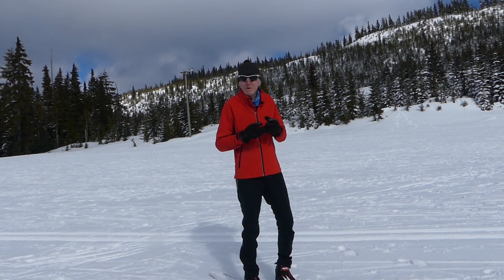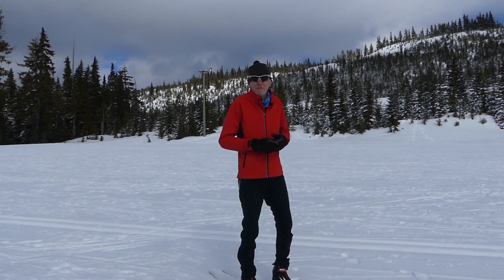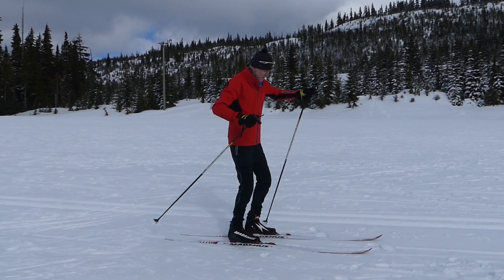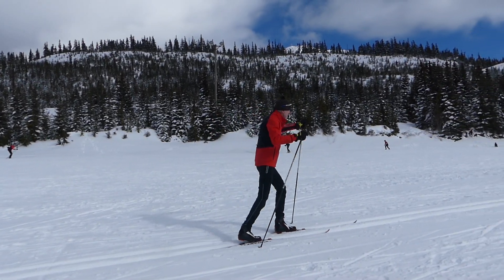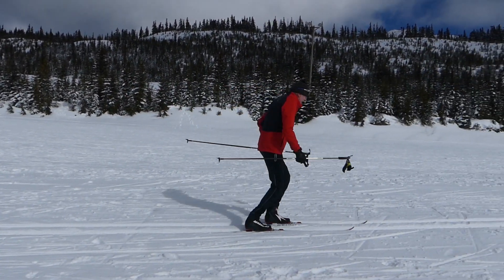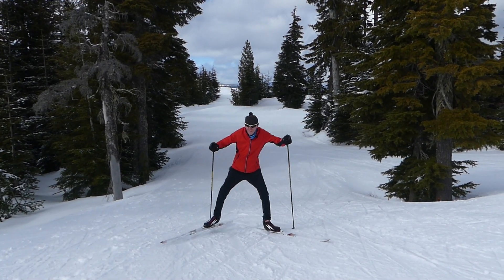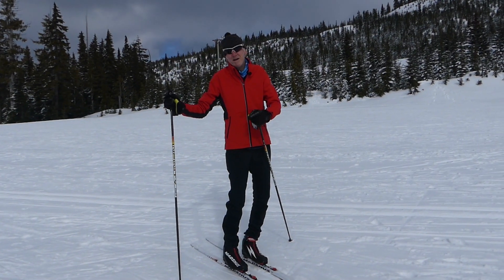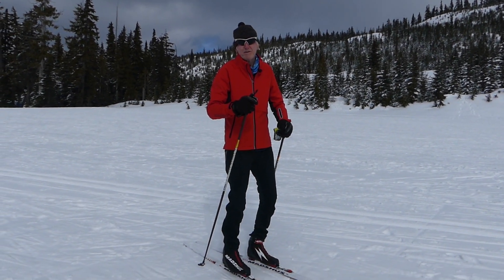How to correct "Passgang" in Cross Country Skiing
Passgang is a term cross country skiers use to describe poling and striding or skating on the same side--ie left pole and left ski move forward together. This motion is not very efficient and I find that it sometimes occurs with beginner classic and beginner skate skiers. Thanks to Auclair gloves, Rossignol clothing and Fast Ski Wax for they help with this video.